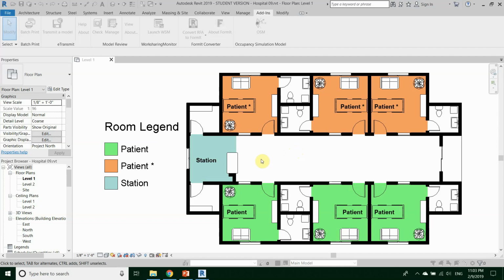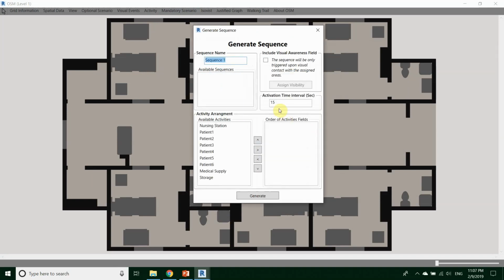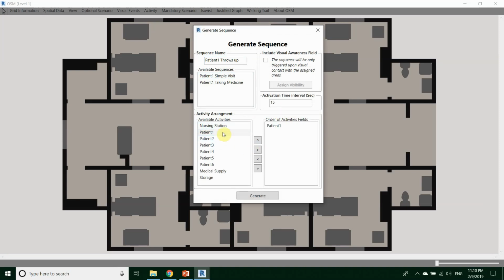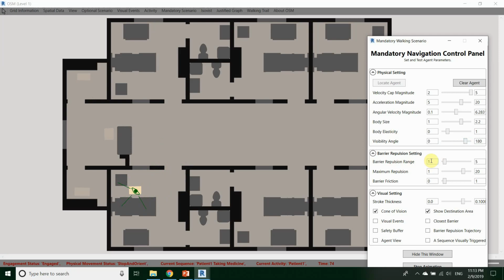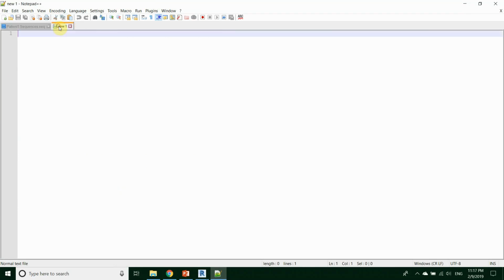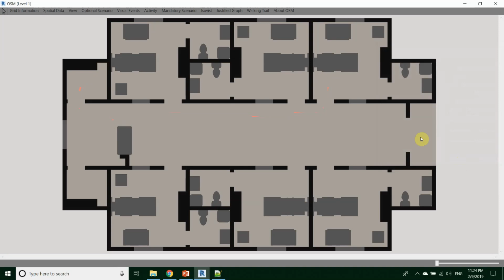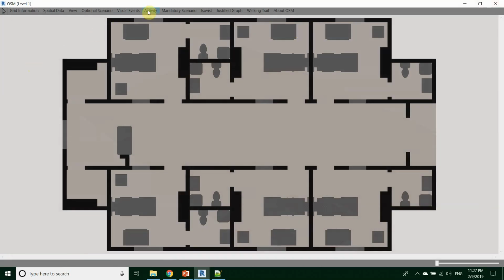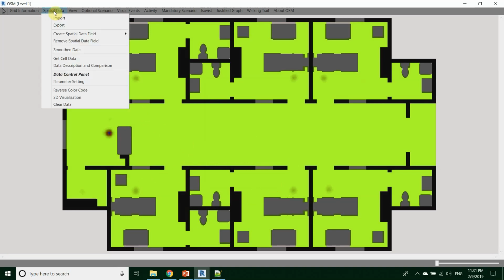05- Scenario In Mandatory occupancy Simulation Models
This tutorial discussions the concept of scenario for OSM software and demonstrates its generation, visualization and analysis